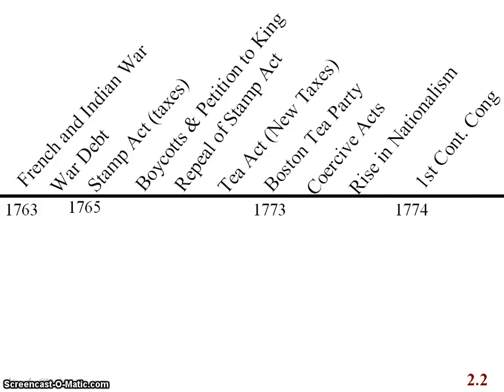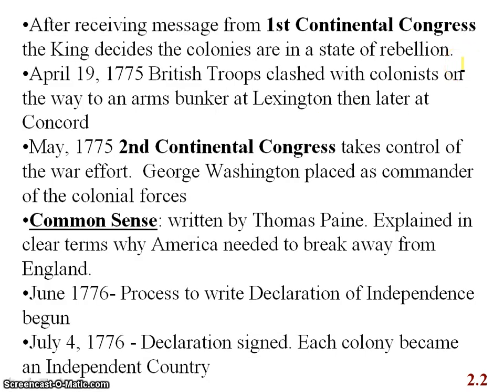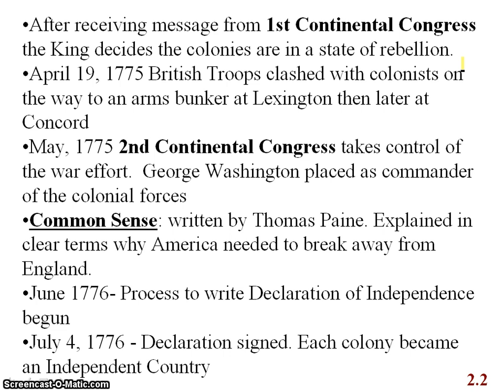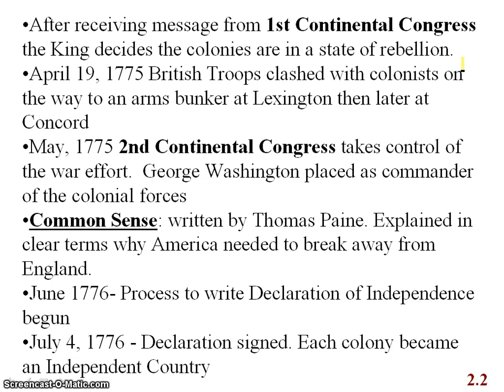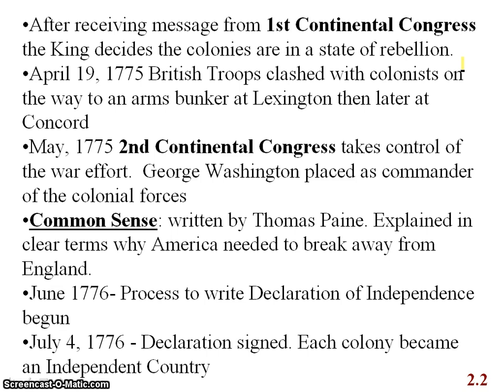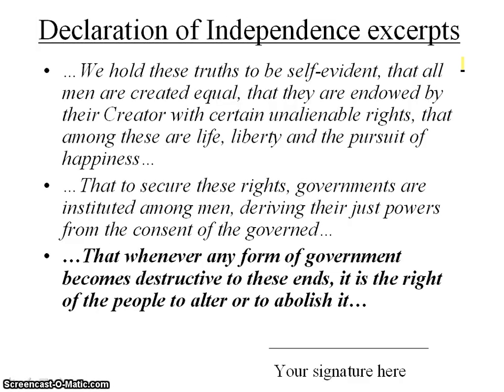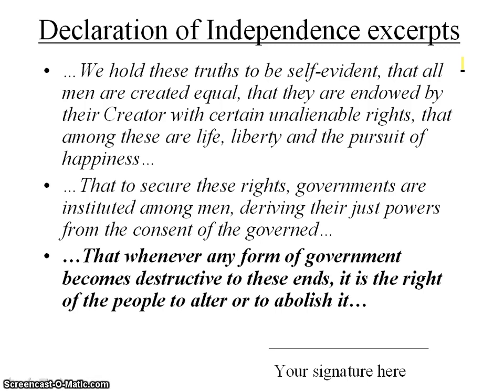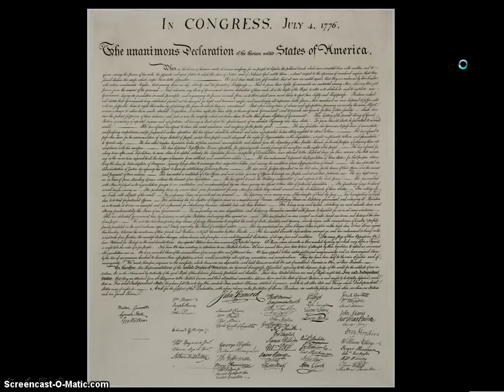2 2 Govt Video Lecture